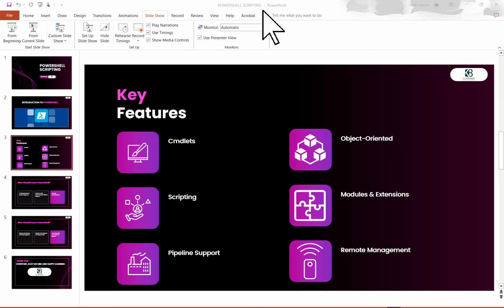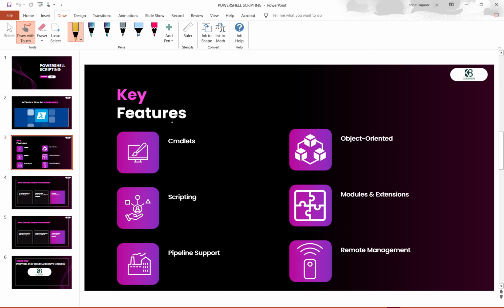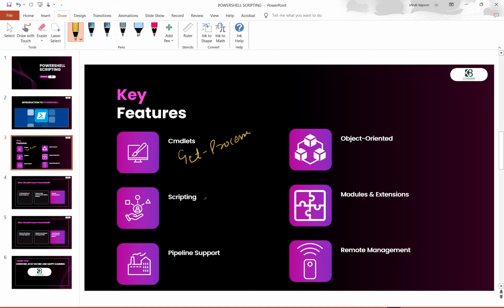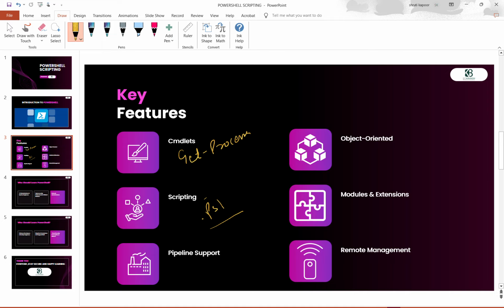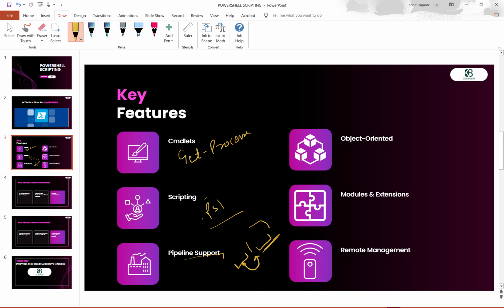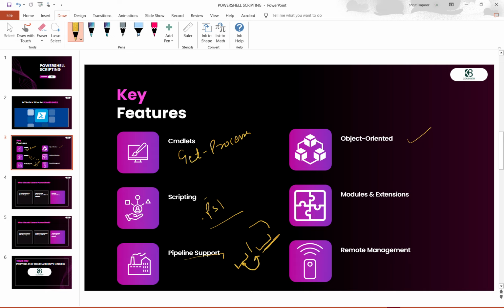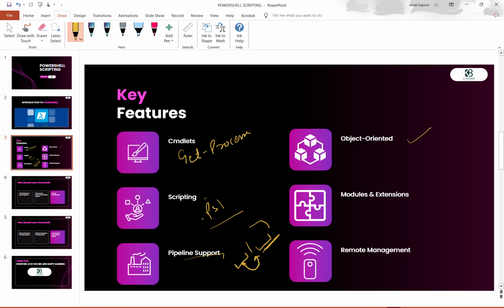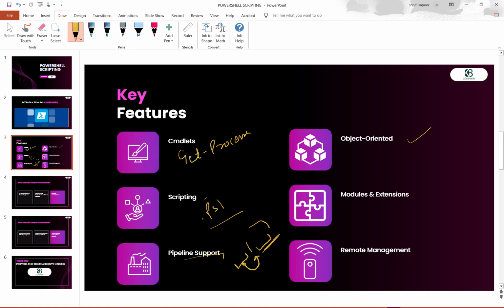key features of windows powershell